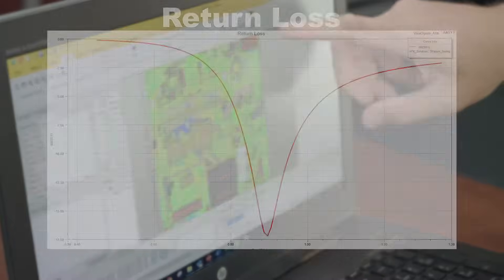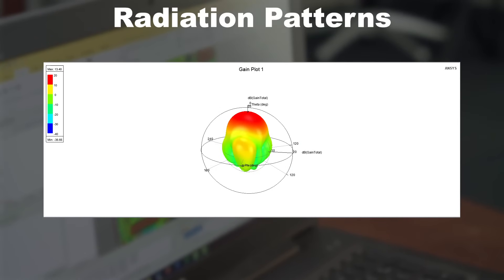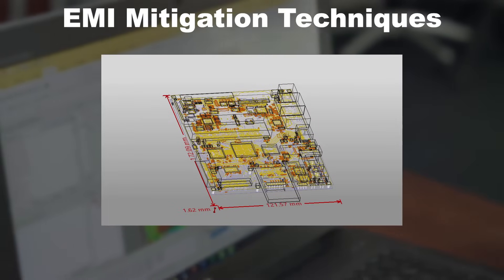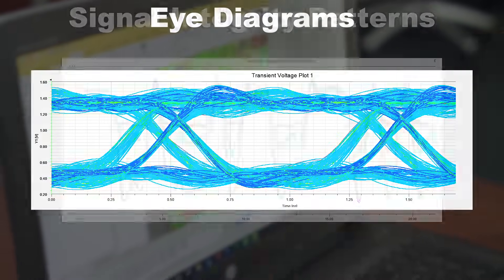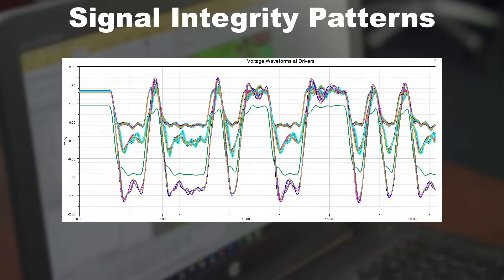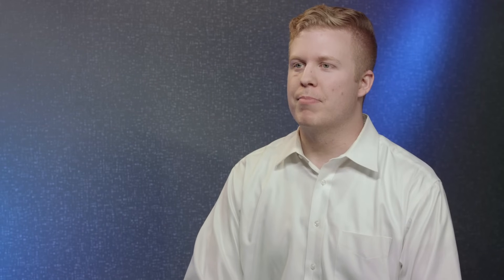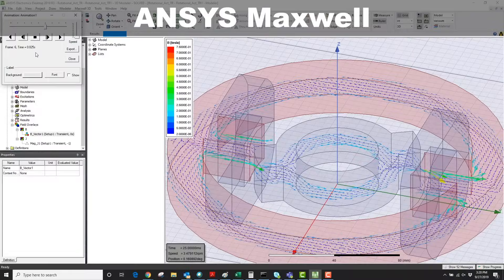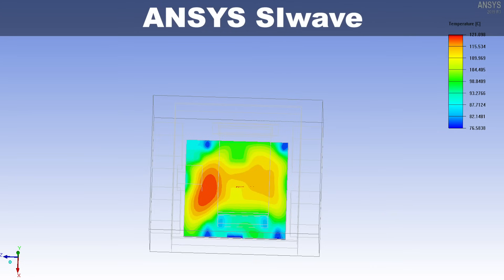Enhance Your High Performance Electronics Designs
Rand Simulation can help you solve your most complex electromagnetic design challenges in the following application areas: Antenna Design, PCB Analysis, Antenna Co-location and RFI (EMIT), SBR+ /Savant, Electronics Cooling and E-Machines. Our team of electromagnetics experts can guide you through the design process, enabling your team to significantly reduce the number of board spins/iterations and get superior products to market faster.